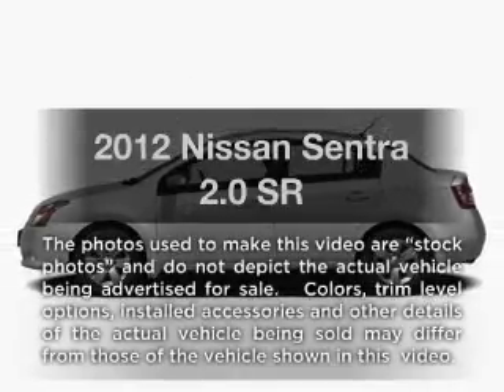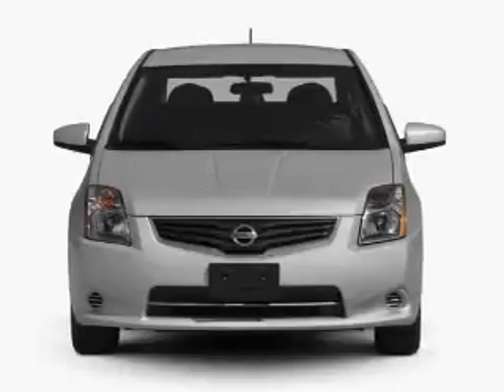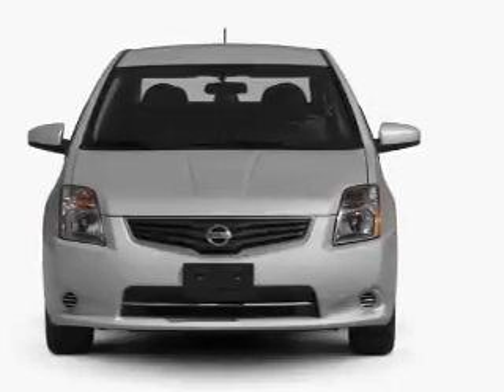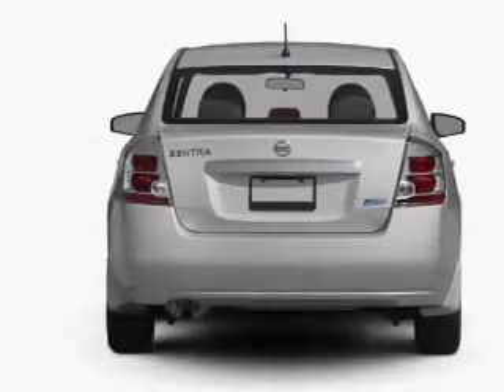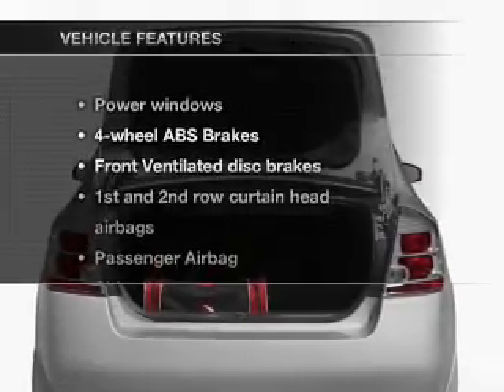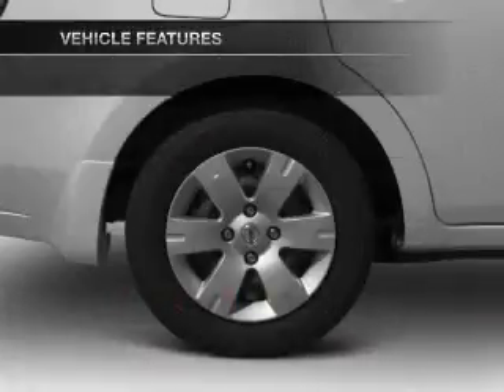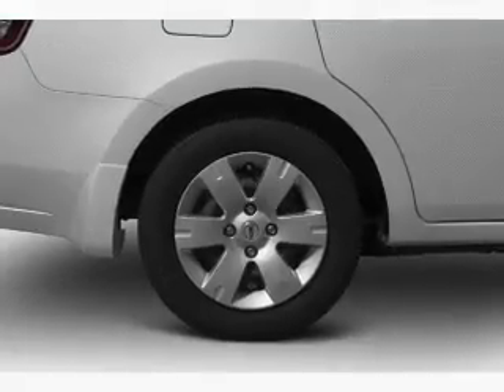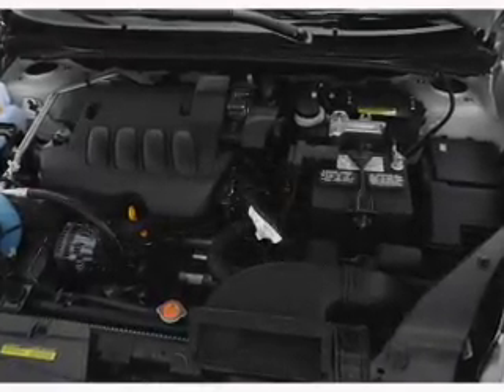2012 Nissan Sentra - Sumter SC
Year: 2012
Make: Nissan
Model: Sentra
Trim: 2.0 SR
Engine: 2.0 liter inline 4 cylinder 16 valve
Transmission: Automatic CVT
Color: Aspen White
Mileage:
Address:
1260 Broad St